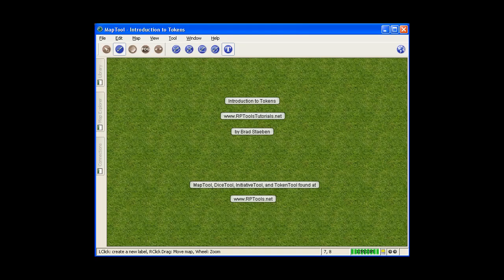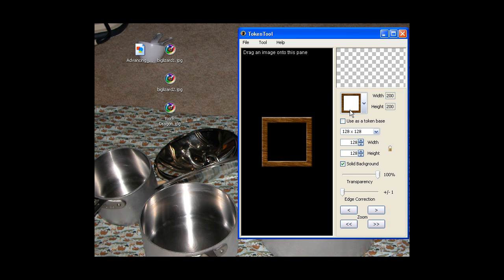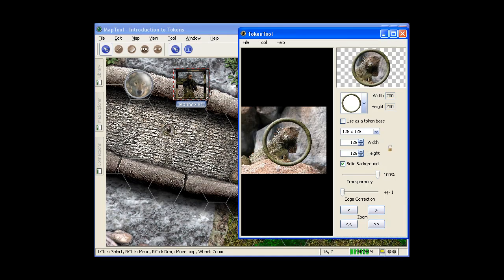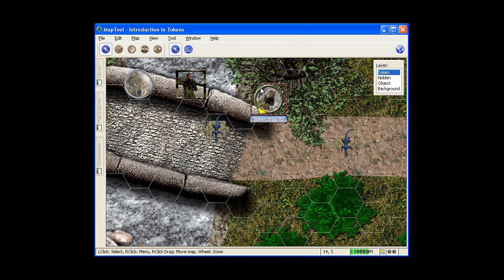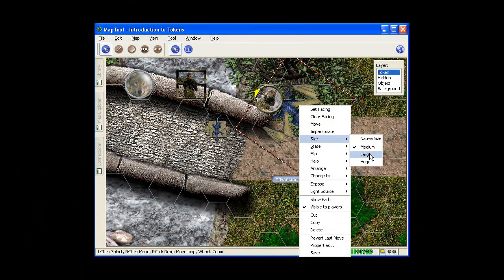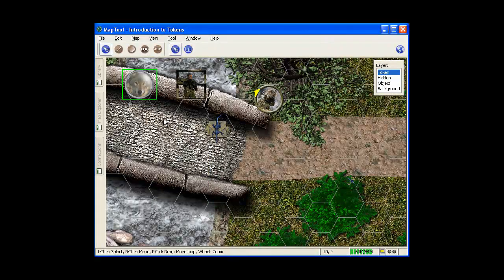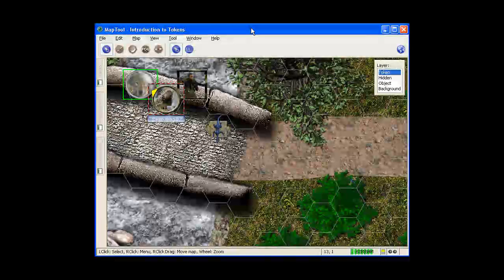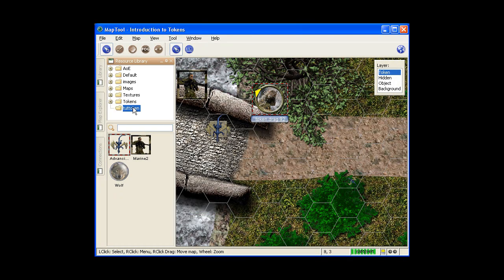MapTool Tutorial: Tokens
Creating tokens with TokenTool. Circle, square, and topdown tokens. Moving them around. Facing. States and halos. Resizing. Portraits and character sheets.  Some information needs updating.